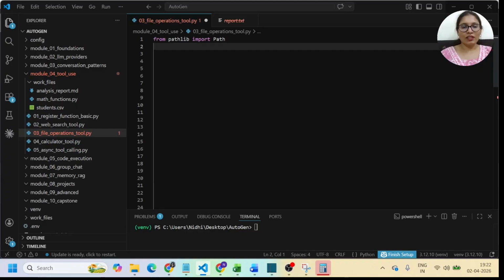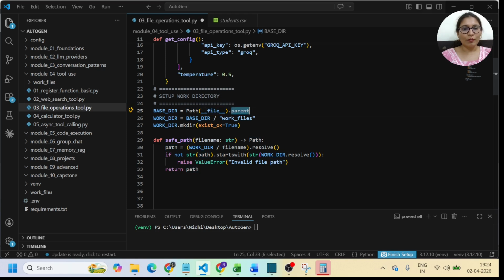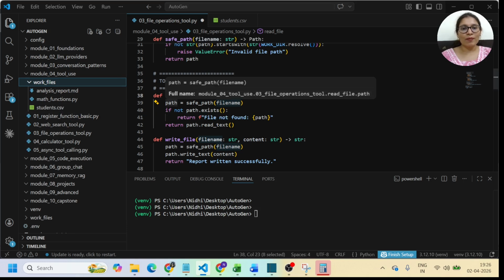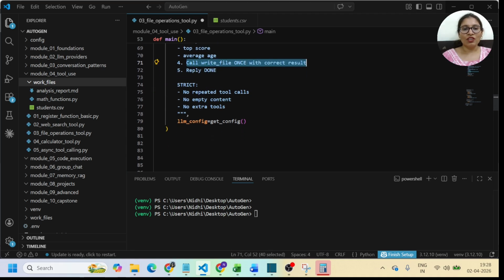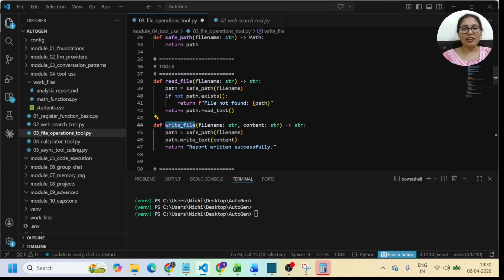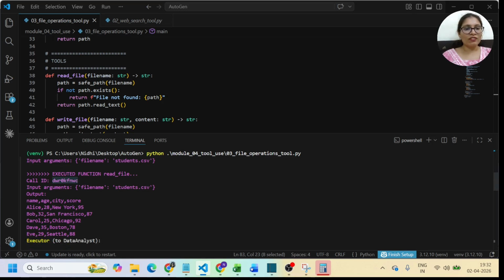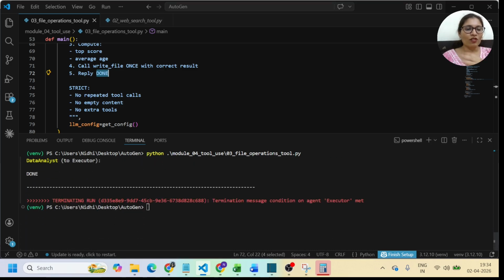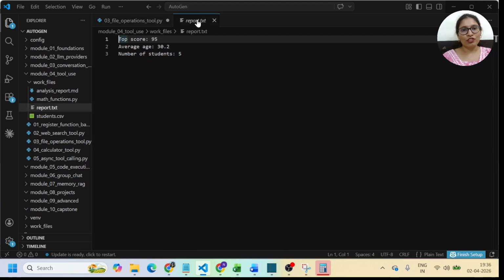AI That Analyzes Data for You 🤖 | File Tools + AutoGen Agents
Want to build an AI that can read files, analyze data, and generate reports automatically? 🚀

In this tutorial, you'll create a powerful AI Data Analyst Agent using AutoGen + Groq (LLaMA 3.1) in Python. This AI can use tools to read CSV files, process data, and write structured reports — just like a real analyst.

🔥 What You’ll Learn:
How to build AI agents with AutoGen 🤖
Using tool calling (read_file & write_file) 🔧
How AI reads and processes CSV data
Automating data analysis tasks
Generating reports using AI
🧠 Features of This AI:

✔ Reads CSV files automatically
✔ Calculates top scores & averages
✔ Writes structured reports
✔ Fully autonomous workflow

🧰 Tech Stack:
Python 🐍
AutoGen
Groq API (LLaMA 3.1)
dotenv
💡 Why This Matters:

AI agents that can interact with files and data are the future of:

Data analysis 📊
Automation ⚡
Developer productivity
🎯 Real-World Use Cases:

✔ Automated reporting systems
✔ AI data analysts
✔ Business dashboards
✔ Smart backend automation